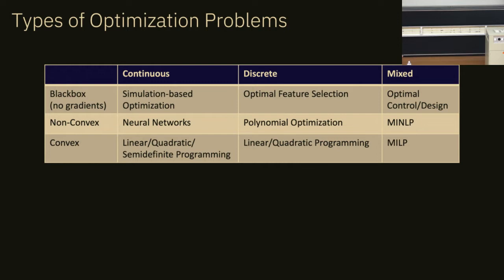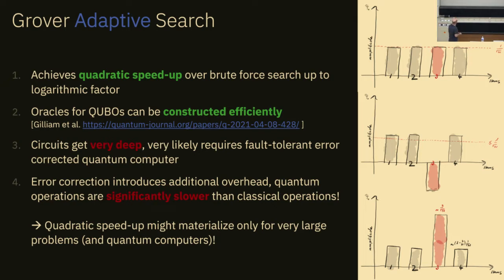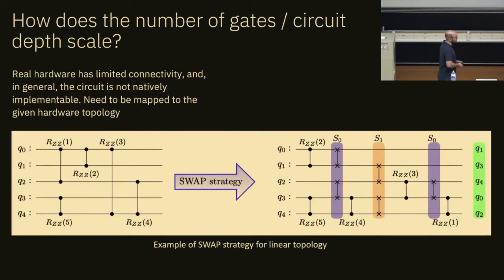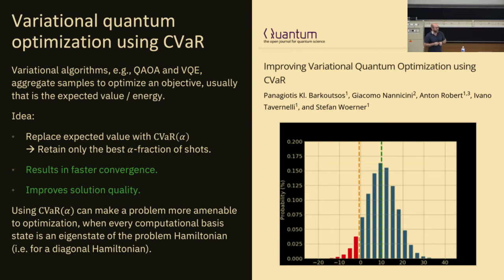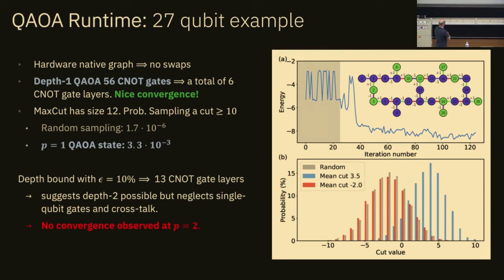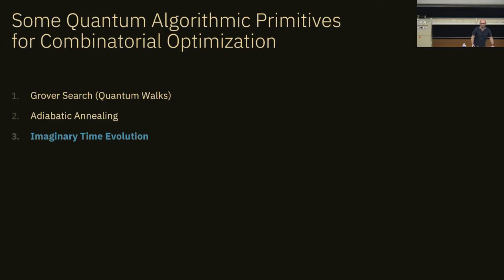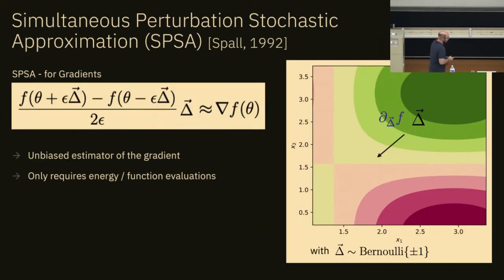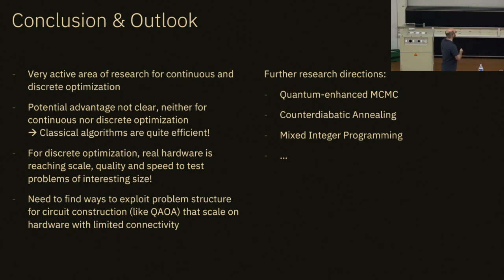Quantum Oprimization Algorithms - Stefan Woerner - QCHS 2022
Lecture given by Stefan Woerner at QCHS 2022.

This video was live recorded and streamed on 16th June 2022.